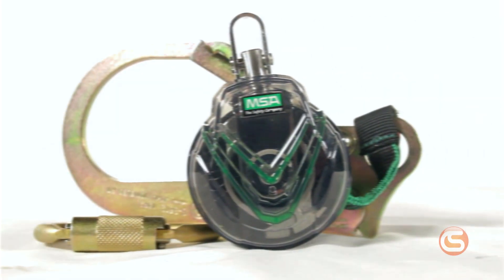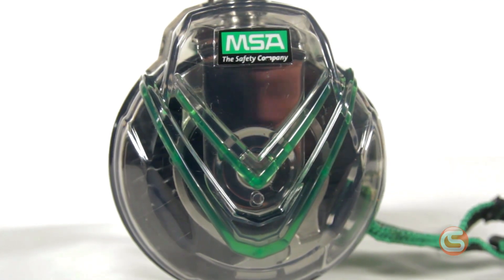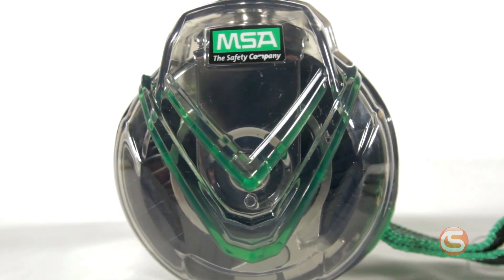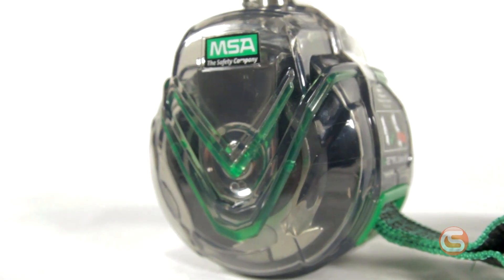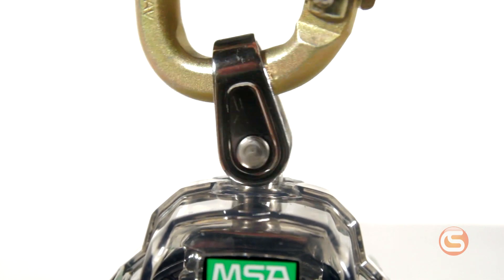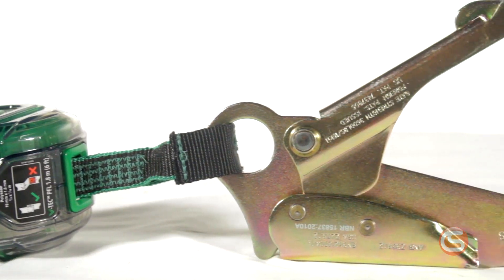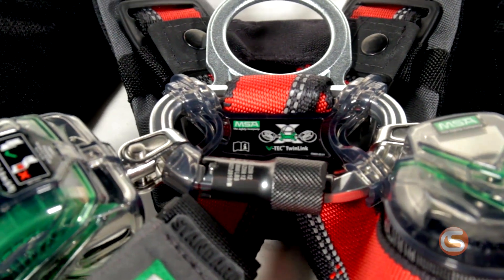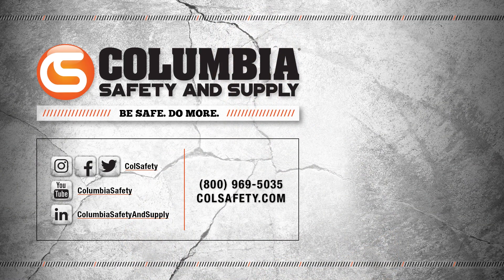MSA V-TEC Mini Personal Fall Limiter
The V-TEC Mini Retractable Lanyard is the most compact and lightweight Mini SRL on the market. The V-Tec Mini features a patented, spring radial energy-absorber. The spring radial energy-absorber eliminates the need for an external energy-absorber outside of the housing which results in an extended product lifecycle after heavy use. Learn more in this video!